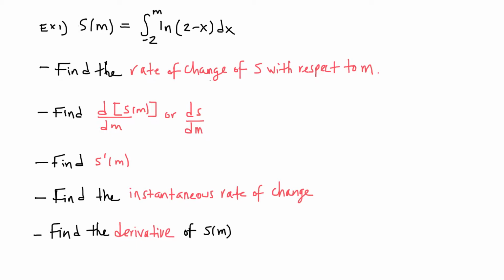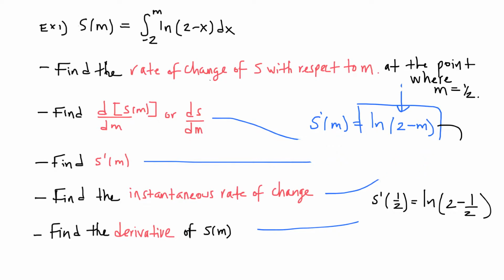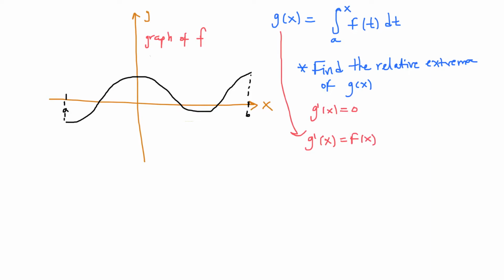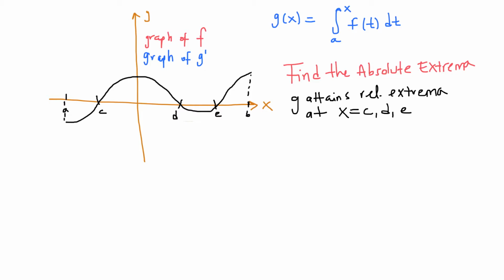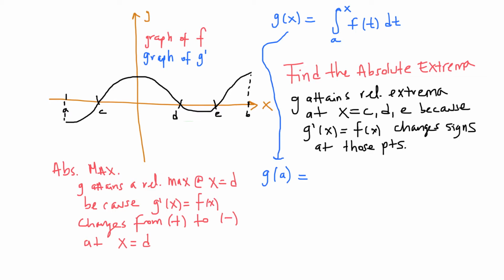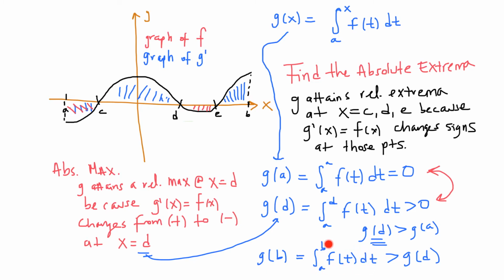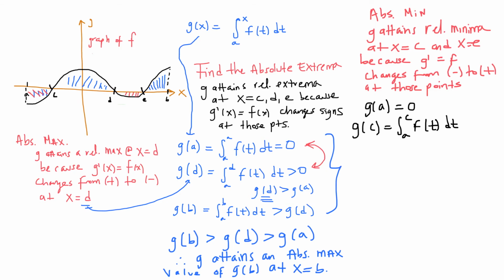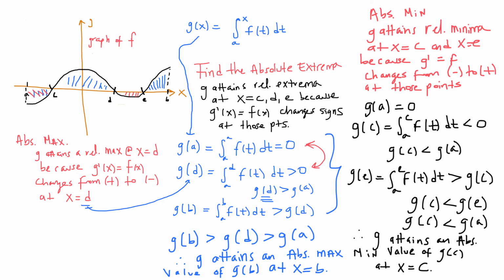Functions defined by Integrals